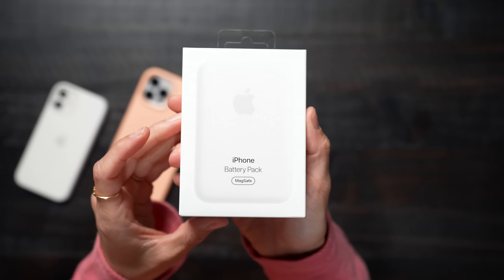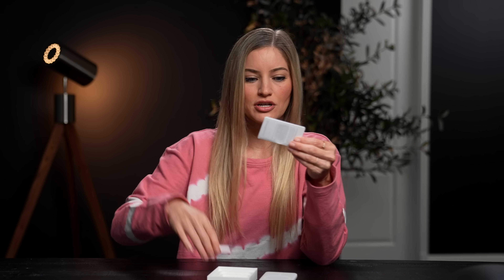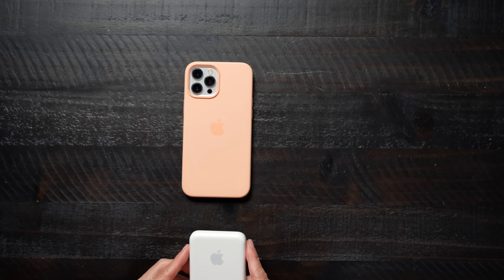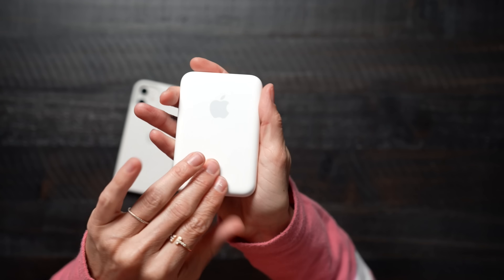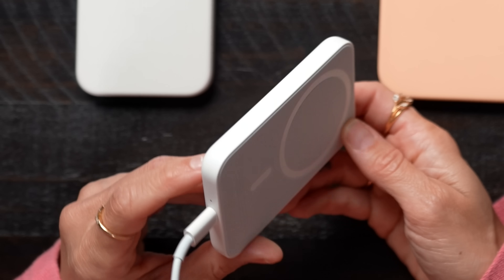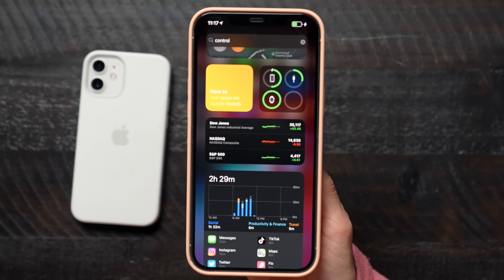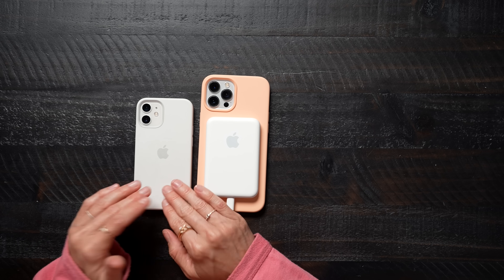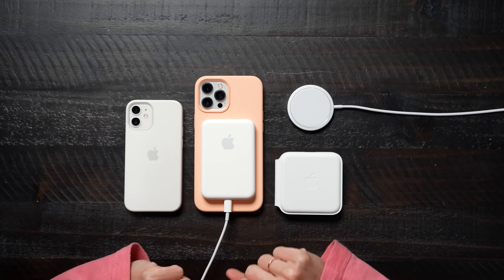iPhone MagSafe Battery Pack!